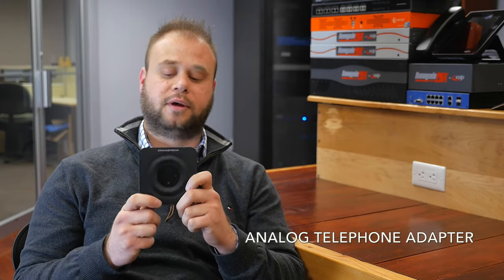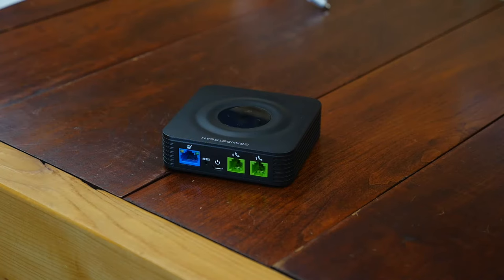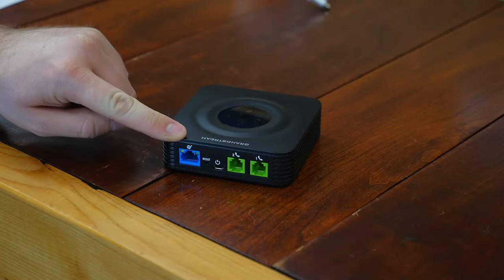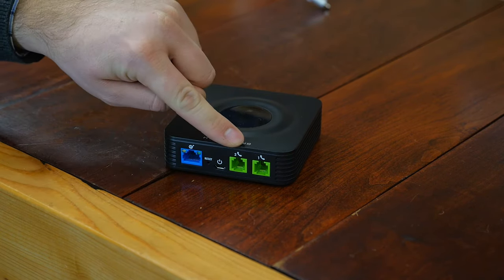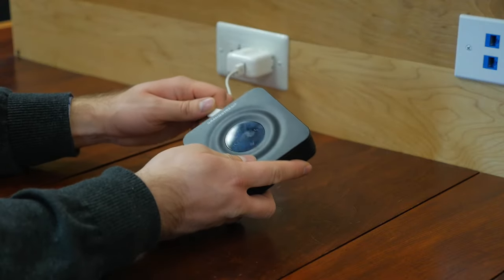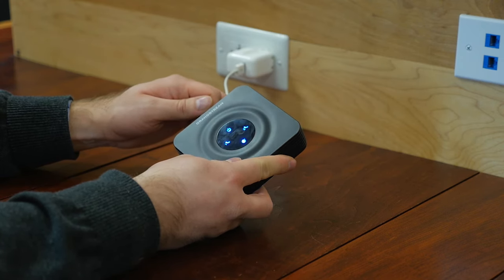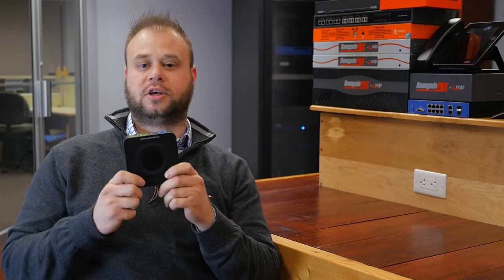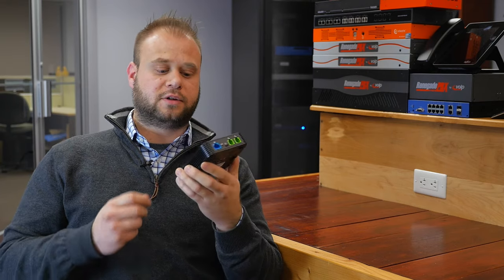VoIP Supply Review | Grandstream HT802 Analog Telephone Adapter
There are a lot of ATA’s out there, and believe it or not, they are not all a good fit.  It is important to know what you are getting into when purchasing your new Analog Telephone Adaptor.  How many ports does it have? What is the interface like? All of these things can play a factor when choosing what is right for you.

Get the latest news, information, and tips on VoIP daily from The VoIP Insider Blog!

What is FXS?